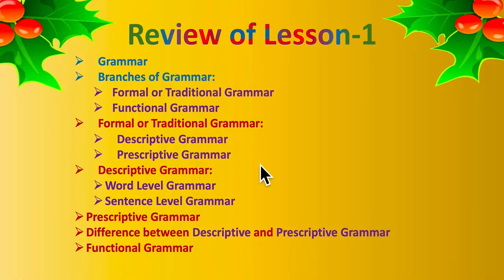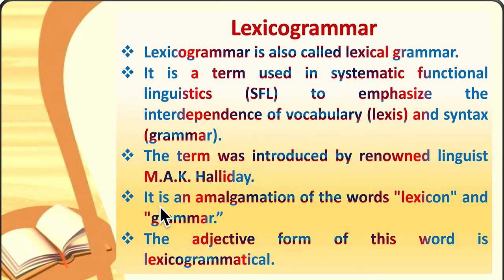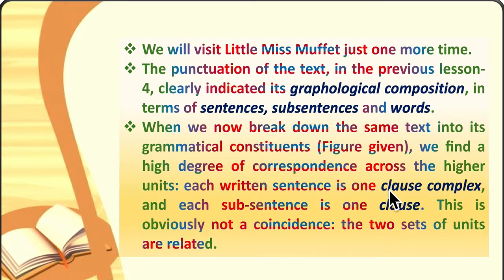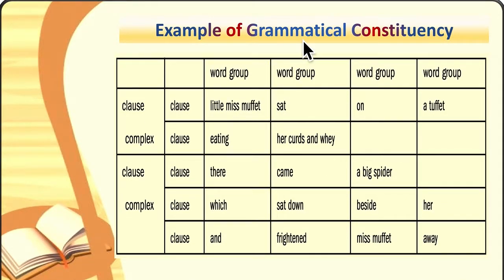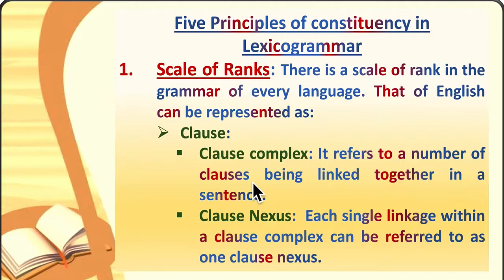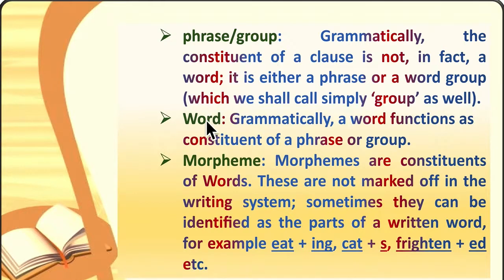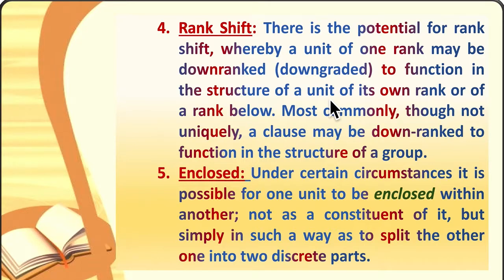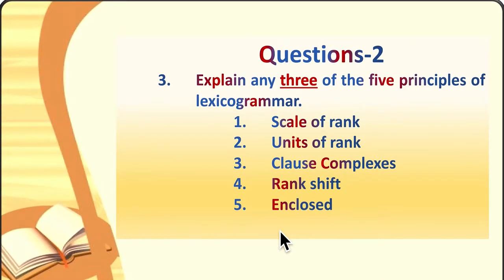(Lecture-5), Functional Grammar: Lexicogrammatical Constituency, Rank Scale, Clause Complexes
In Systemic Functional Grammar (SFG), language is analyzed as a network of meaningful choices organized through a structured system of levels and relations. Lexicogrammatical constituency views vocabulary (lexis) and structure (grammar) as a single continuum, mapping how smaller linguistic elements integrate to form larger functional units. This hierarchical arrangement is formalized through the rank scale, which organizes units into a strict order of composition: clause, group/phrase, word, and morpheme, where each higher unit is typically realized by one or more units of the rank directly below it. At the apex of this grammatical hierarchy sit clause complexes, which are formed when two or more clauses join together through relations of parataxis (coordination) or hypotaxis (subordination) to create expanded logical units. By analyzing text through rank scale and clause complexes, functional grammar demonstrates how detailed word choices and complex sentence architectures work in tandem to construct rich, contextual meaning.
Lexico-grammar is also called lexical grammar. It is a term used in systematic functional linguistics (SFL) to emphasize the interdependence of vocabulary (lexis) and syntax (grammar). The term was introduced by renowned linguist M.A.K. Halliday.
It is an amalgamation of the words "lexicon" and "grammar.” The adjective form of this word is lexicogrammatical.
00:00 Introduction
00:39 Review of Lesson-1
01:28 Review of Lesson-2
02:05 Review of Lesson-3
02:36 Review of Lesson-4
03:07 Lexico-grammar or Lexicogrammatical Constituency
12:18 Five Principles of Lexicogrammatical Constituency
22:32 Question Practice